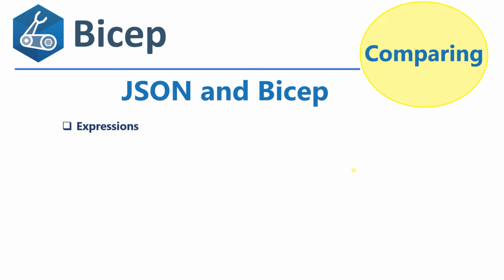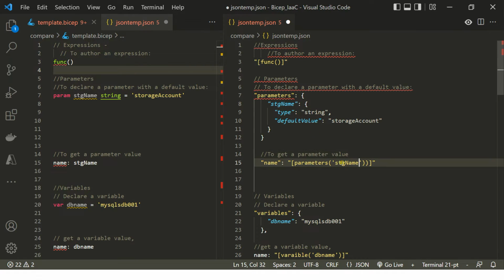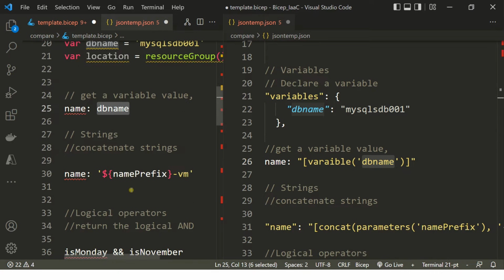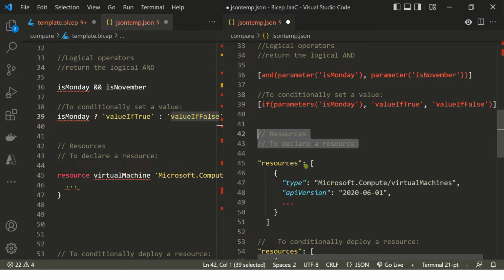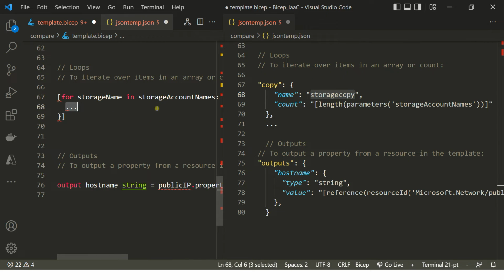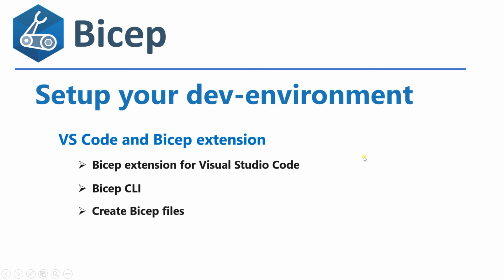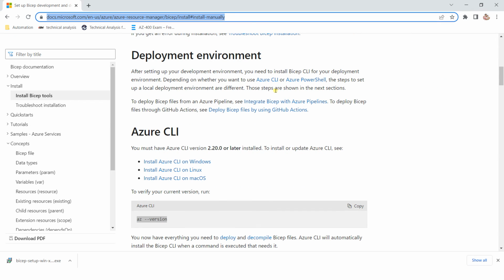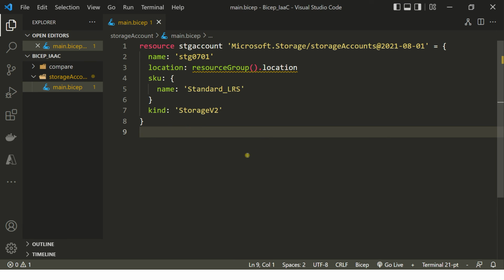EP-02. Install Bicep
Walkthrough of the Bicep Binaries installation.